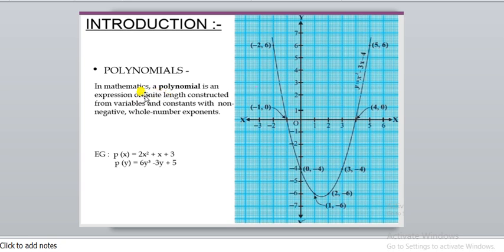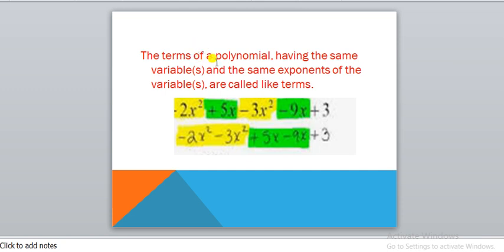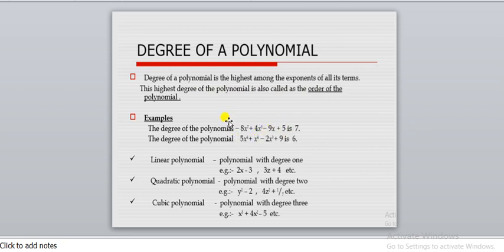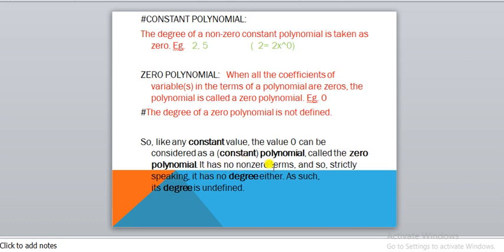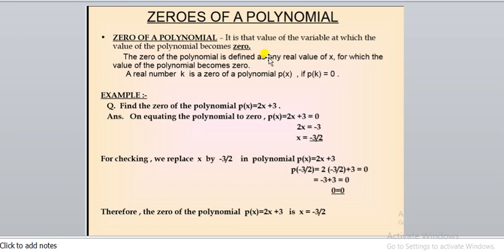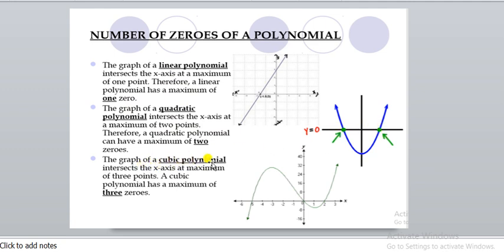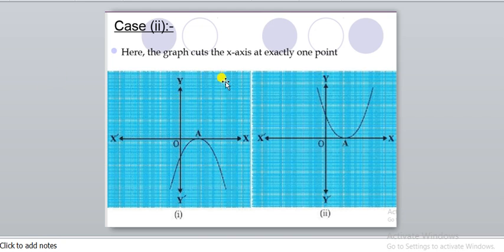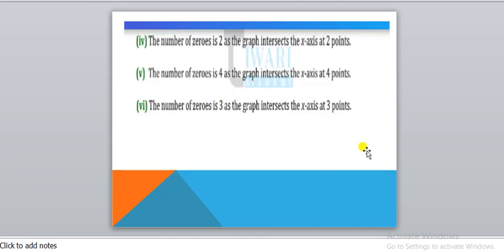CLASS X POLYNOMIALS (SESSION-1)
POLYNOMIALS---INTRODUCTION AND EX.2.1